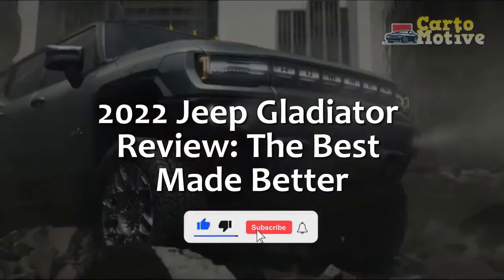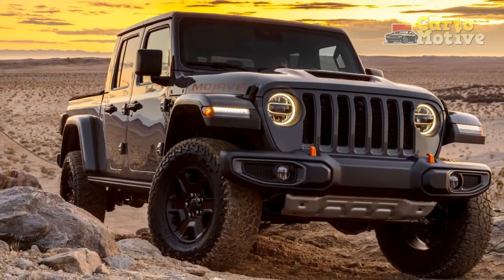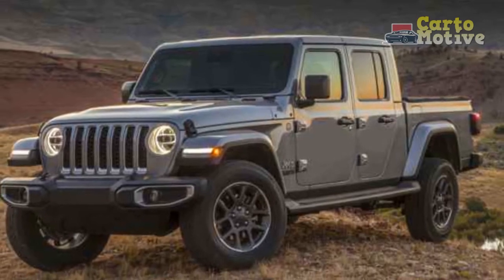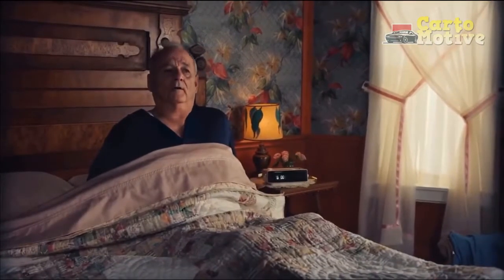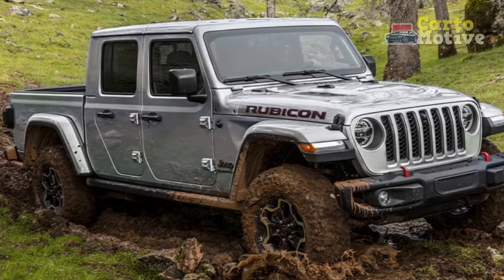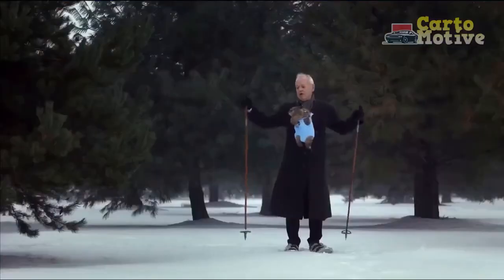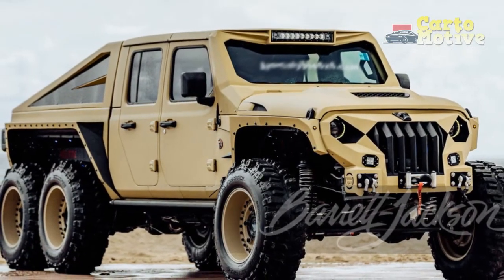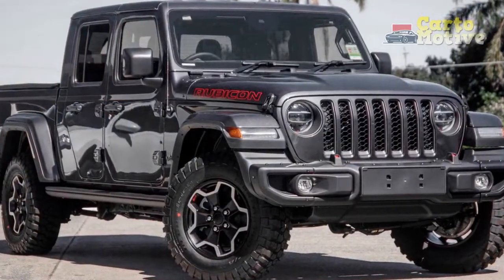2022 Jeep Gladiator Review: The Best Made Better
2022 Jeep Gladiator Review: The Best Made Better.
Two years ago, Jeep finally introduced a pickup truck in the USA. Called the Jeep Gladiator, its name immediately conjures up images of sliding through tight gravel bends, chucking mud while crawling through a swampy marshland, and jumping over dunes. The Russell Crowe of trucks, then, but with better manners.

2022 jeep gladiator release date,
2022 jeep gladiator reviews,

Credit Source: Carbuzz
1. We use trusted media sources in loading news and narrative content that we provide, in order to maintain accuracy and facts. We also include sources as references. please visit the sites we provide for more in-depth information related to the information or discussion we raise.

2. We use manual editing in making videos, we do not use video mass generator (Ai) in making videos.

3. The material we use in making this video, is free and non-copyrighted content, or Creative Commons content, with fair use of content. If there is a problem or material that we use in the video in this channel, or there is a discussion about future business.